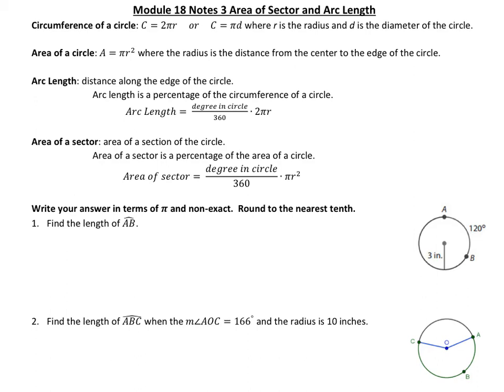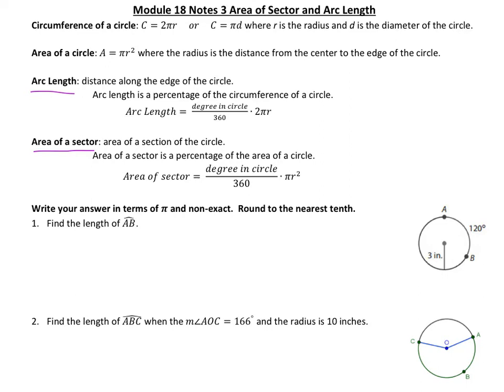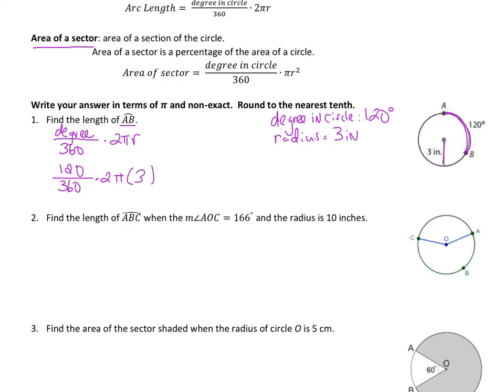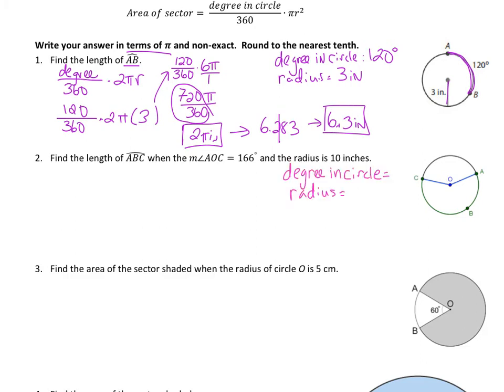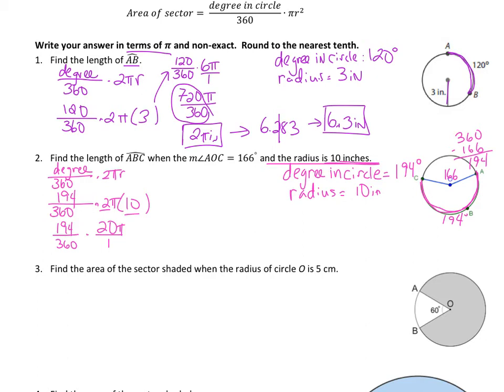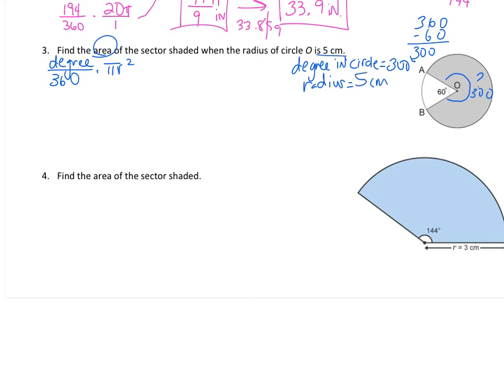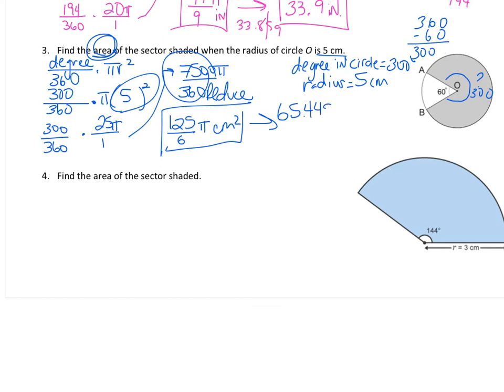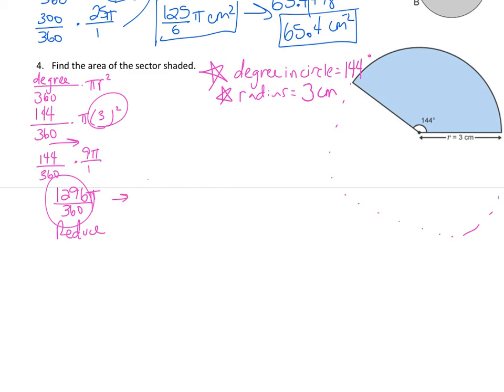Module 18 Notes 3: Area of Sector and Arc Length